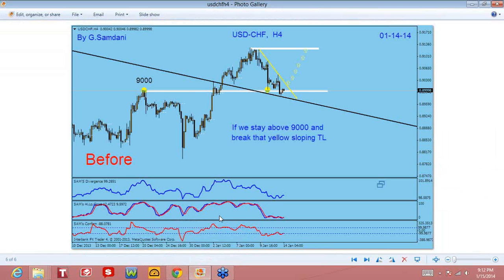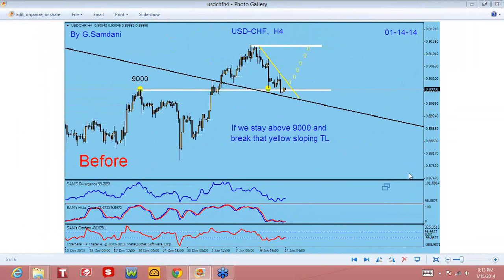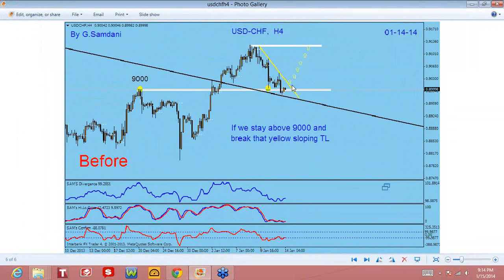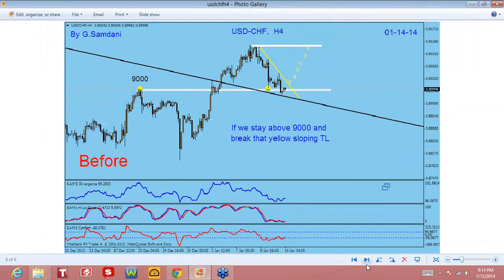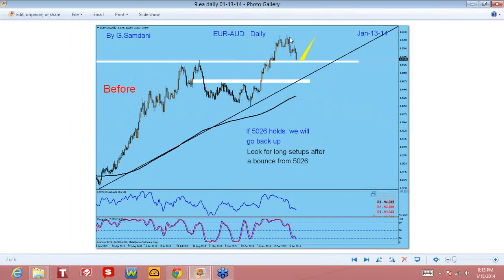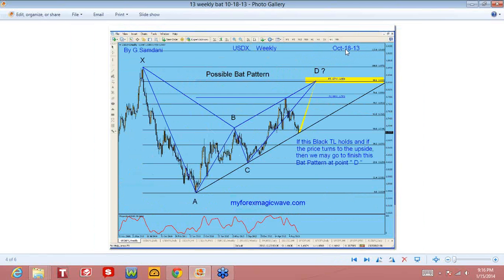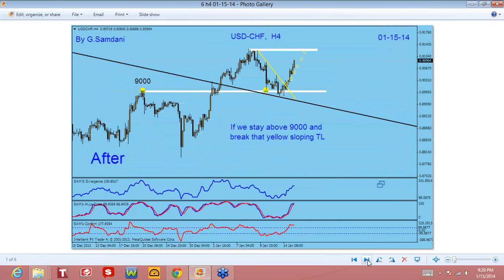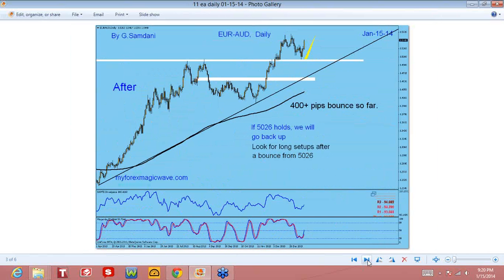US Dollar Index and few recent Trade Setups